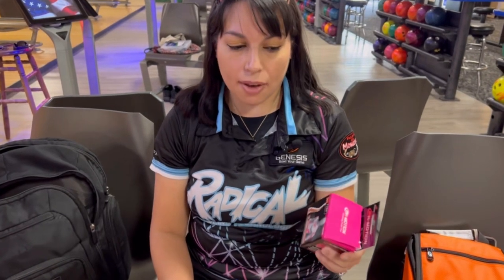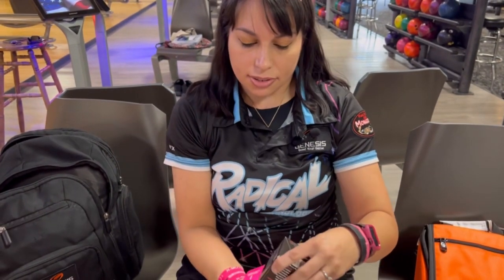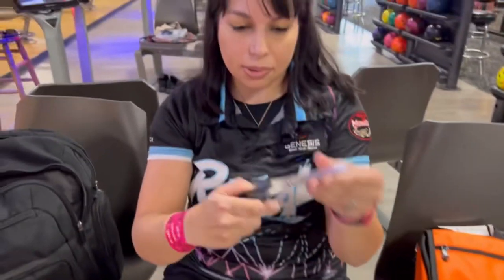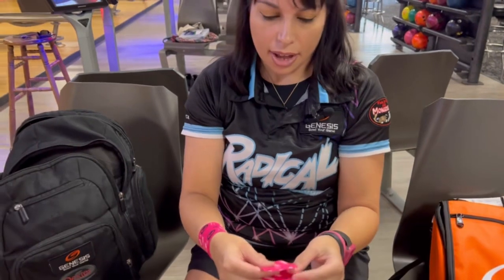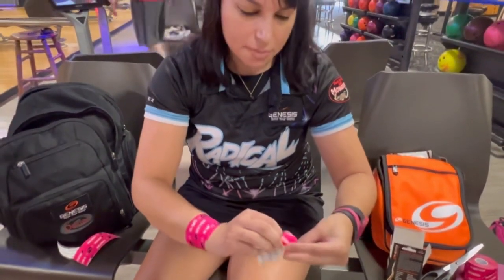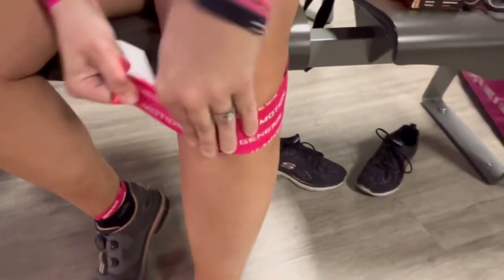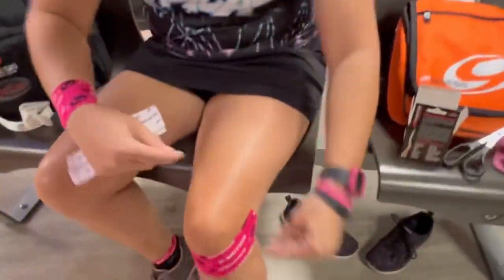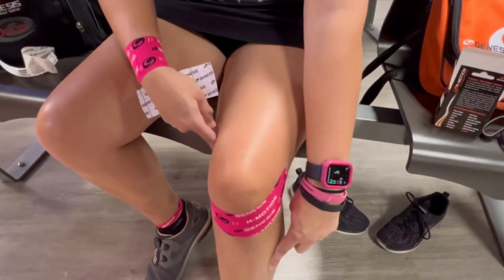Taping Knee with Genesis K Motion Tape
Quick demonstration of using the Genesis K Motion tape for knee support.

These kinesiology tapes are by far the best I’ve tried. Check them out